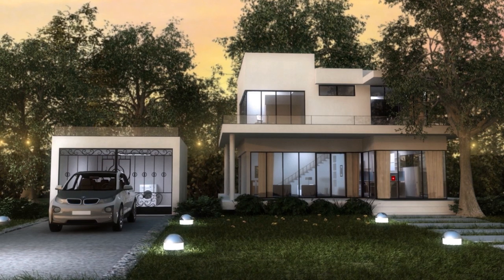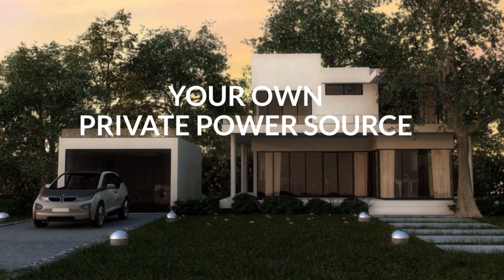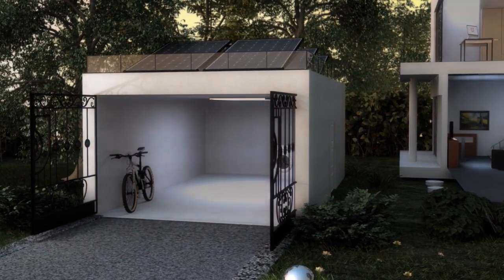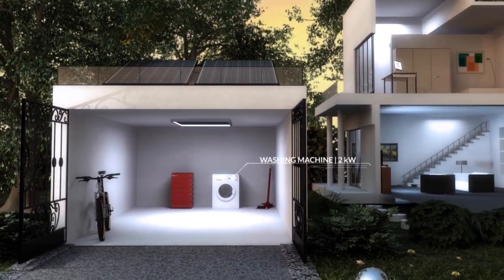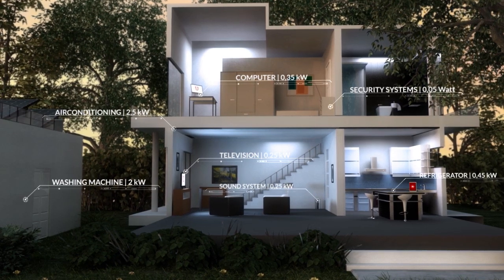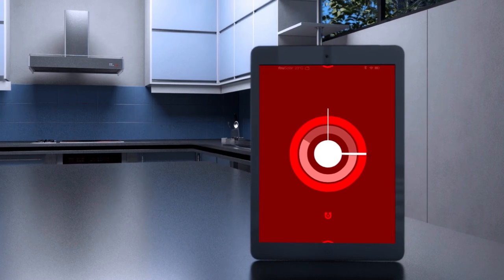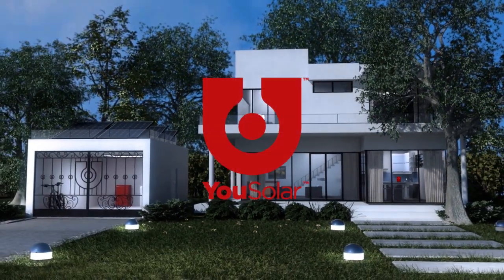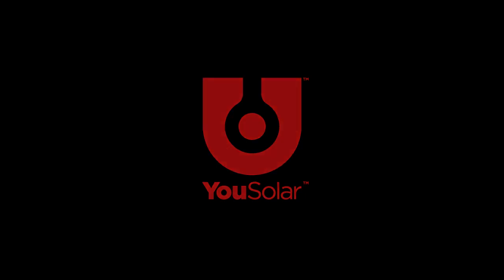YouSolar PowerBloc™ Delivers Primary Power to a Home or Business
Invest in YouSolar on StartEngine now!

YouSolar makes a high power solar+battery system that can be the back-up or primary power supply to a home or business. By default, the system does not net meter and thus requires no utility approval. This fully-integrated, plug-and-play system is built on an advanced modular 380 Volt DC architecture and sets a new standard in performance and ease of deployment.

File: 2016_08_01 YouSolar PowerBloc Features and Benefits (YouSolar_.mp4